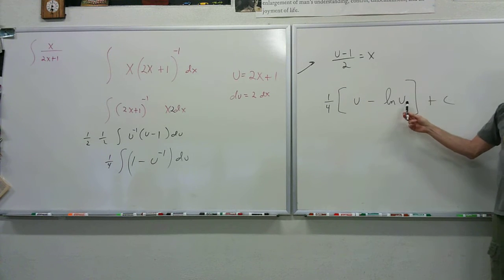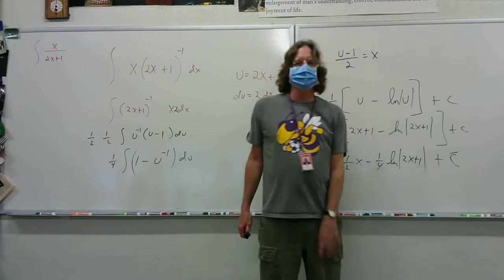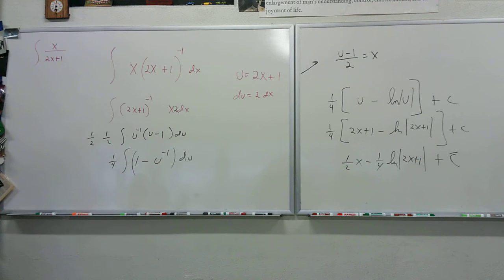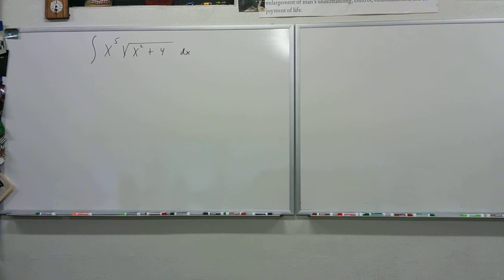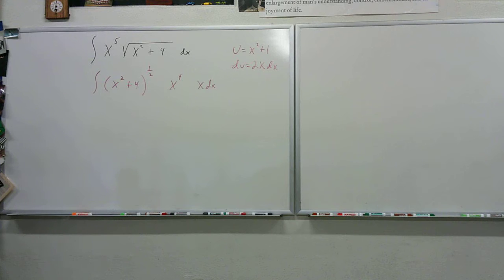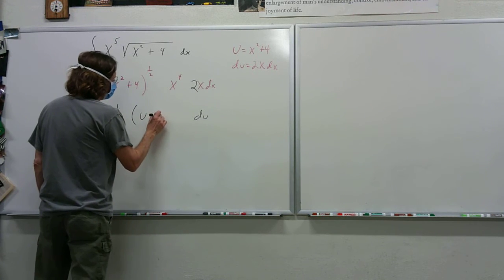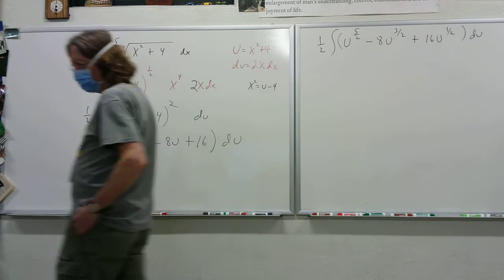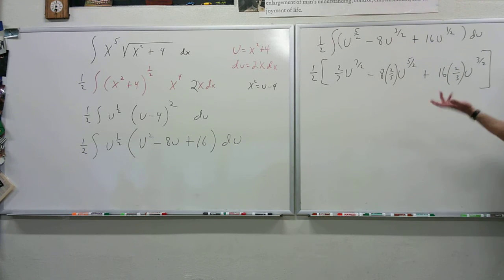u du algebraic 2